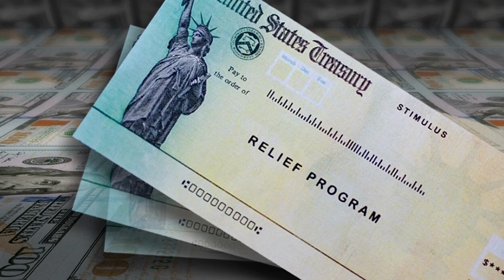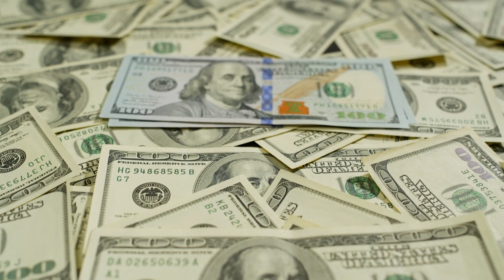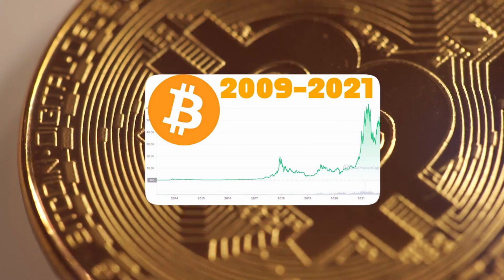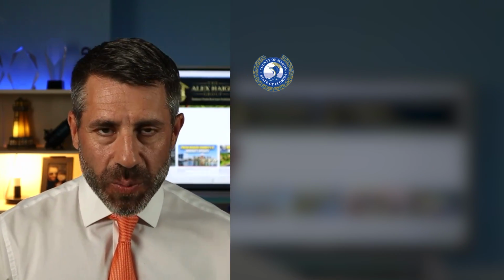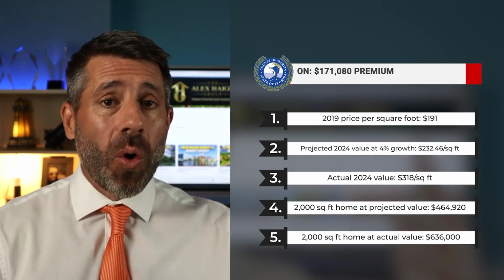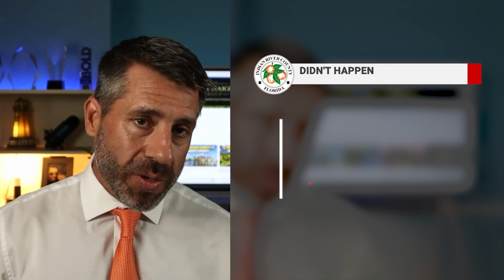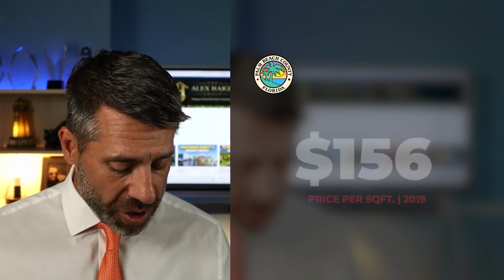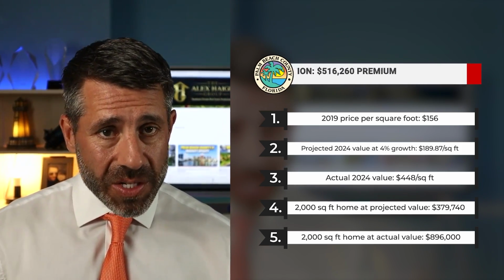Here's What Your House Would Actually Cost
Have you ever asked yourself what actually caused real estate prices to skyrocket after 2020? In this video, I'm breaking it all down: the historic $4.6 trillion money injection during C19, how it inflated the M2 Money Supply, and the direct impact it had on real estate prices across Southeast Florida (and beyond).

We’ll walk through what real estate prices should have been if things stayed on a normal 4% growth track... and what they actually are now — plus I'll share what you can do about it to protect yourself in this inflated market.

Stick around to the end where I break down practical moves you can make to stay ahead of this crazy economic cycle.

🏡 Remember: Inflation won't reverse...but owning real estate can protect you from its worst effects.

Chapters:
0:00 - Why Did Real Estate Prices Go Bonkers?
0:17 - The $4.6 Trillion Money Injection Explained
0:51 - How M2 Money Supply Exploded
1:58 - Cheap Capital and Asset Price Supercharge
2:36 - What If COVID Never Happened?
3:02 - Southeast Florida Price Projections vs Reality
4:12 - Saint Lucie County Breakdown
5:06 - Indian River County Breakdown
5:47 - Palm Beach County Breakdown (Biggest Distortion!)
7:05 - What Happens Next? Crash or Stability?
8:24 - Inflation, Real Estate, and Institutional Ownership
9:08 - Why Owning Assets is Critical
10:03 - Final Thoughts: Save Yourself from Inflation

Alexander Haigh
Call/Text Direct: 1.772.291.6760